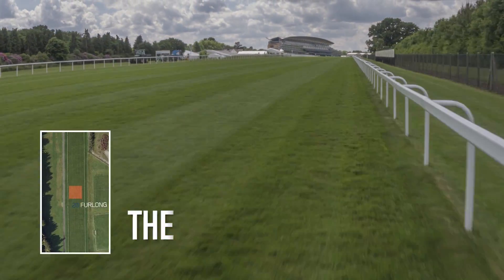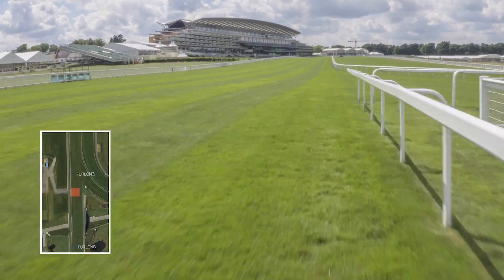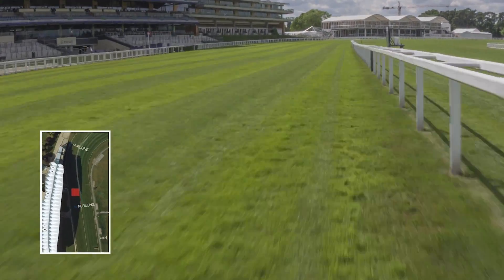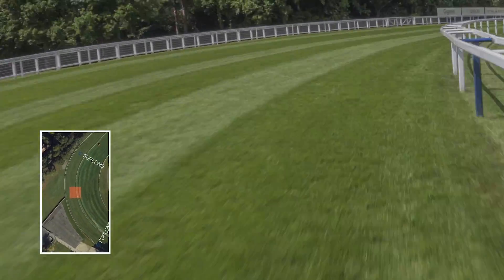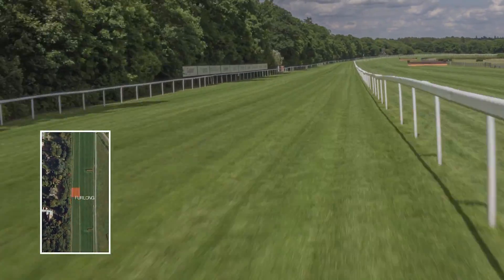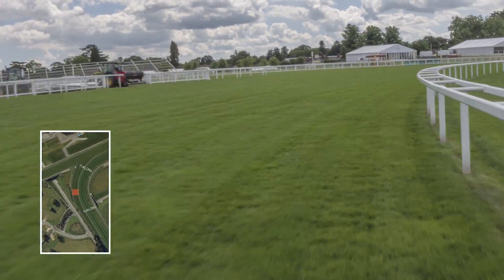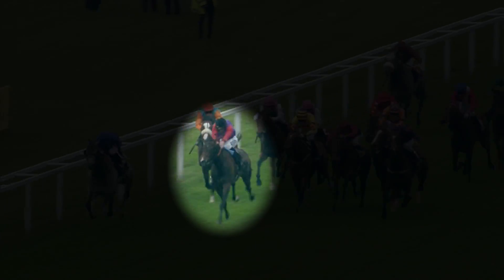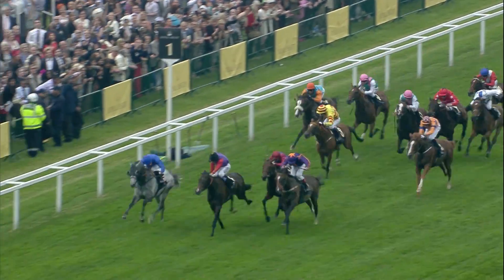Royal Ascot Gold Cup course flyover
The British Champions Series Ascot Gold Cup is the first of the long distance category races, over a distance of 2m 3f 210y. Simon Holt flies you over the course!